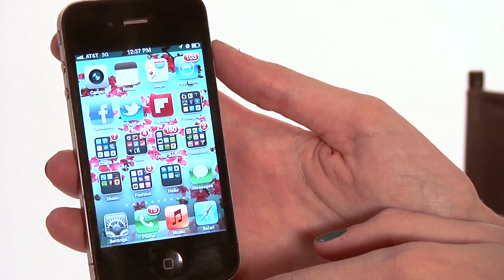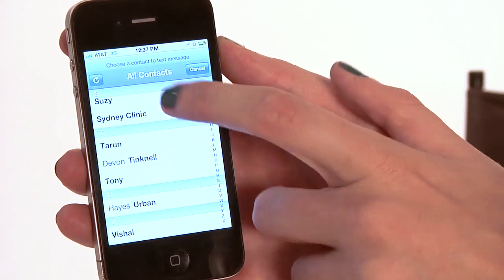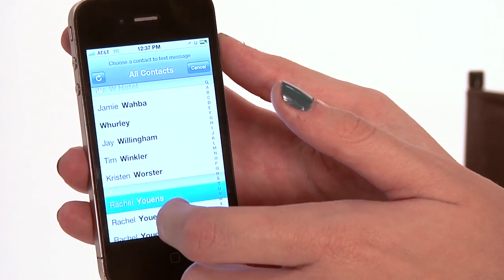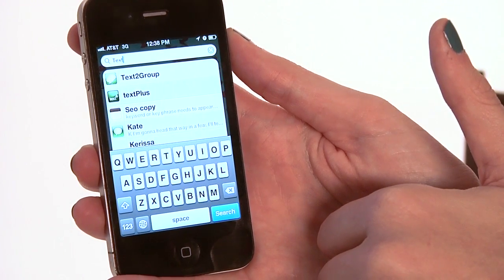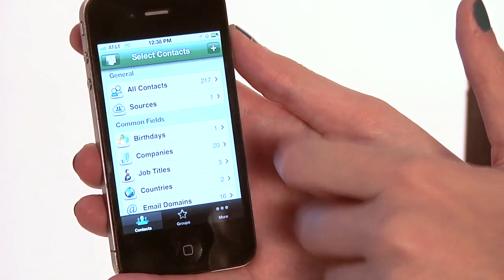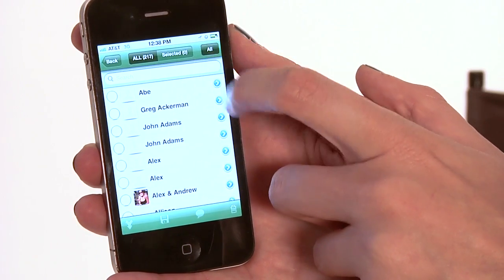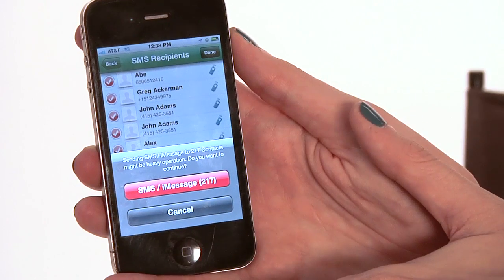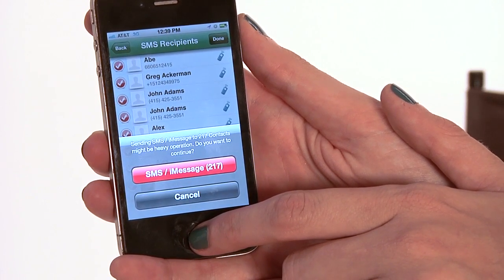How to Send Text to All Contacts on an iPhone : iPhone Basics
Sending a text to all of the contacts on your iPhone is a great way to get a message out to a lot of people quickly. Send a text message to all contacts on an iPhone with help from an experienced mobile professional in this free video clip.

Bio: Rachel Youens has worked in mobile for 4 years and loves it.
Filmmaker: John Baldino